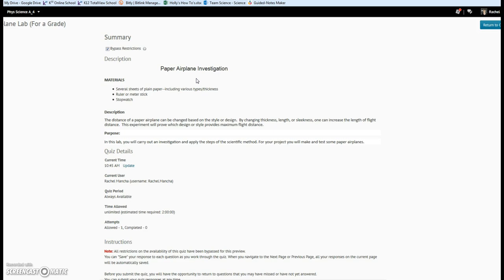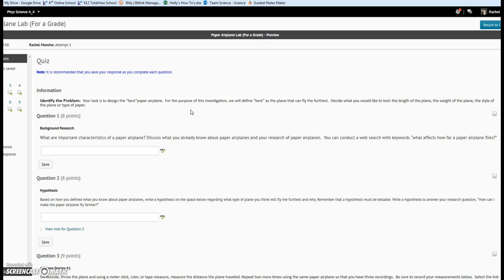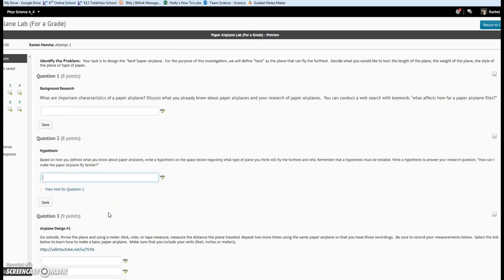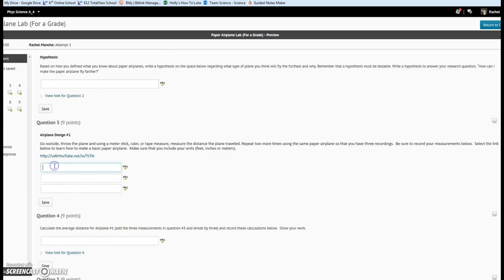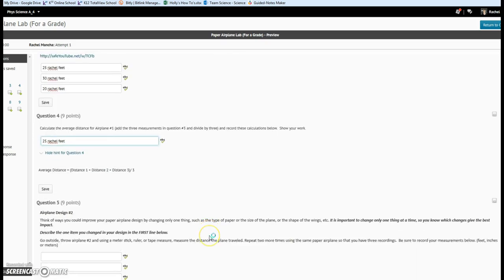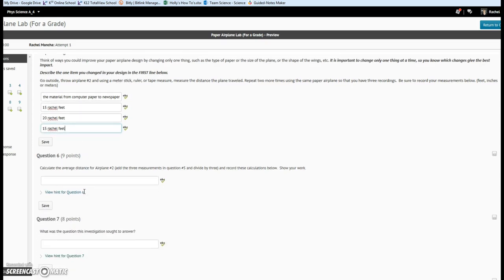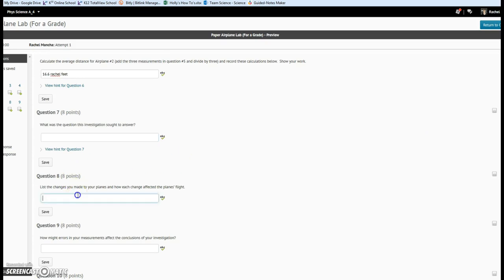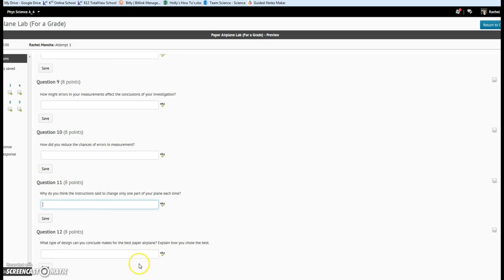Airplane How To Guide